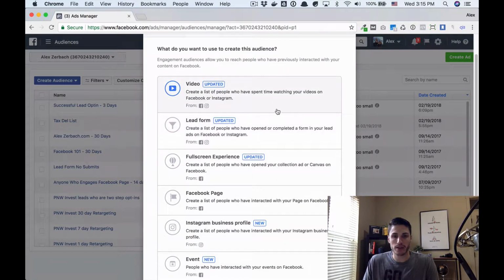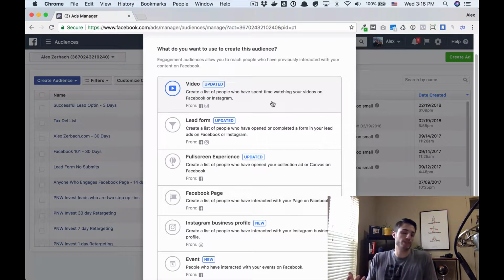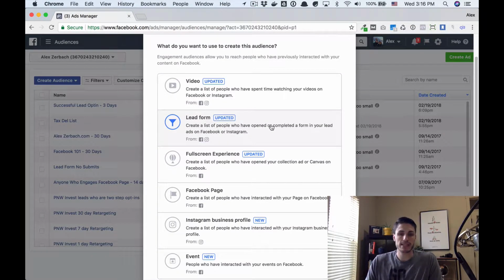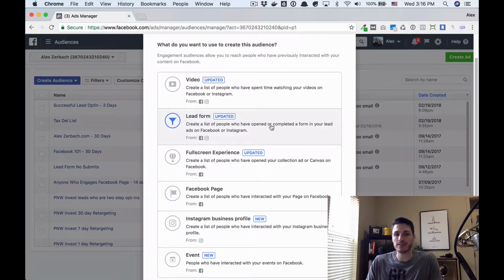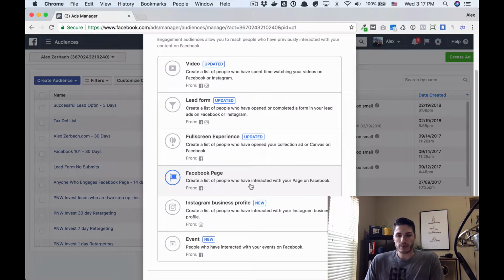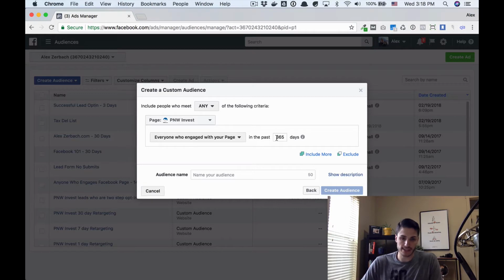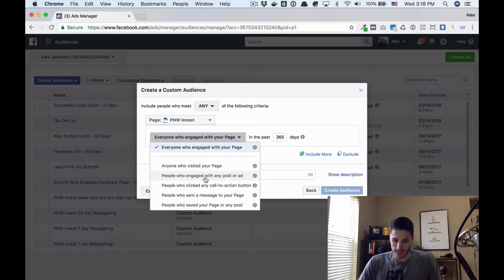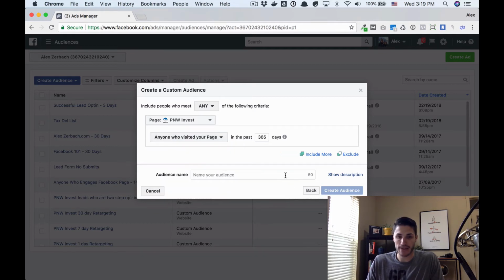How To Build A Custom Audience Based On Engagement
In this video I will show you how to create an audience of anyone who...

- Watches a % of your video
- Clicks on any of your Facebook ads
- Visits your Facebook page
- Comments on your Facebook posts
- Visits your Instagram profile
- Interacts with a lead form